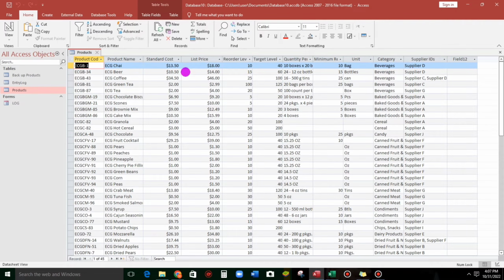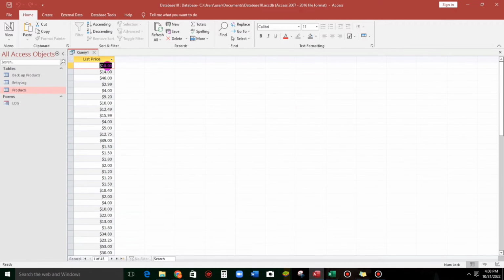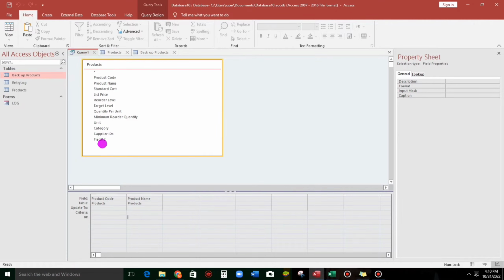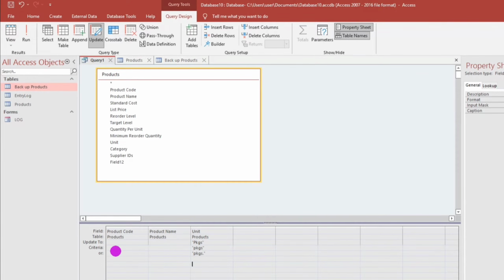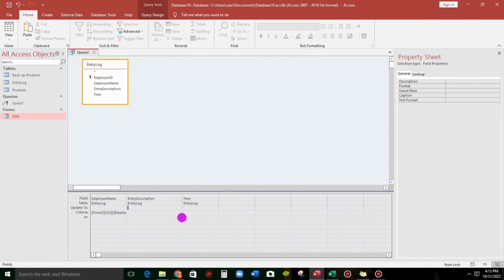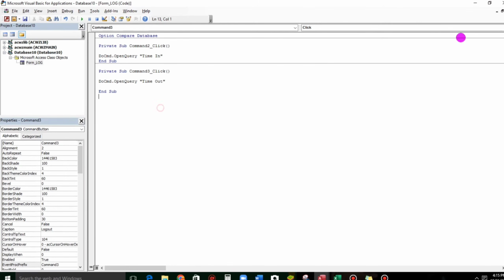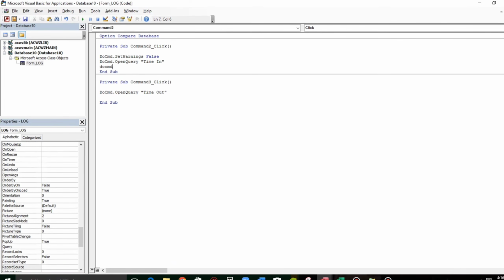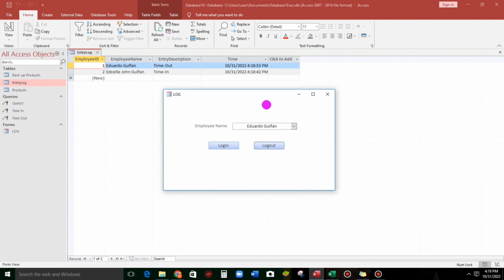Update Query Tutorial in Microsoft Access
This video will helps you to learn basic UPDATE QUERY.

How do I select a query in MS Access?
How do you write a select query?
What is select in MS Access?
What are the 3 types of select query?